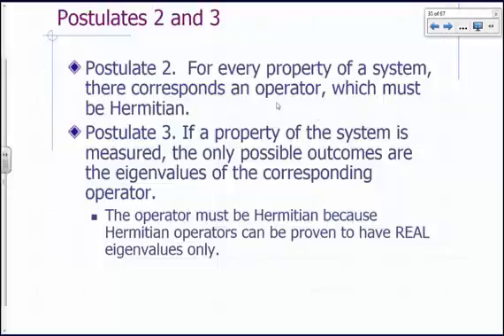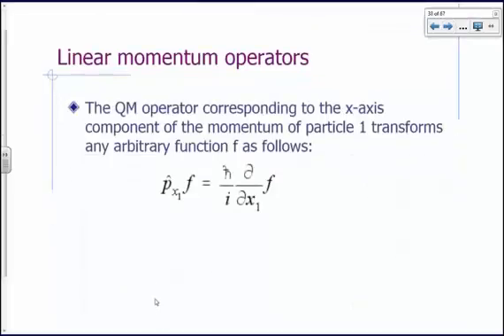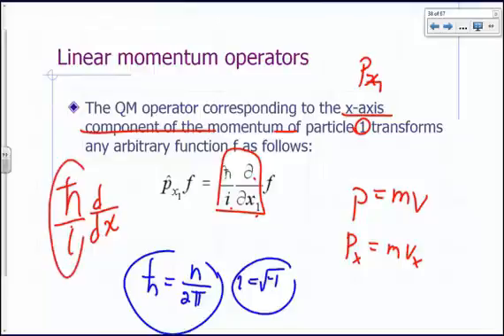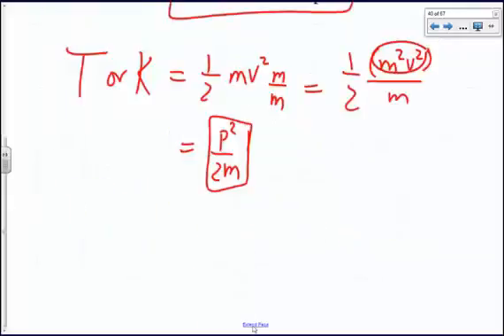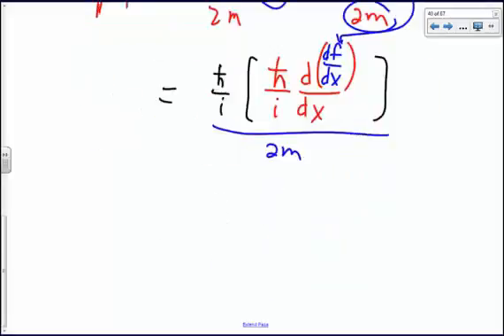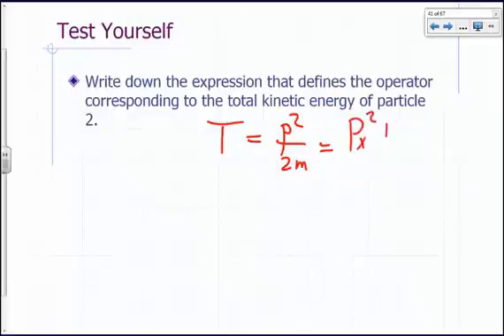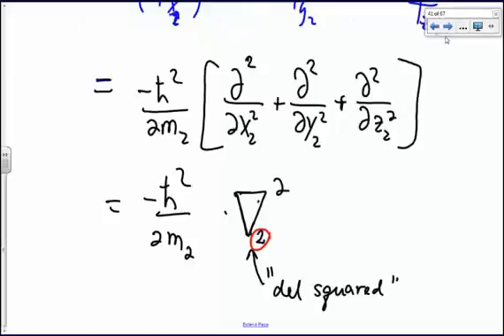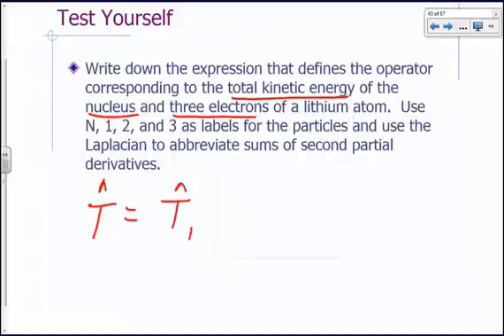07 09 Operators and Properties Construction QM operators 16m 06s